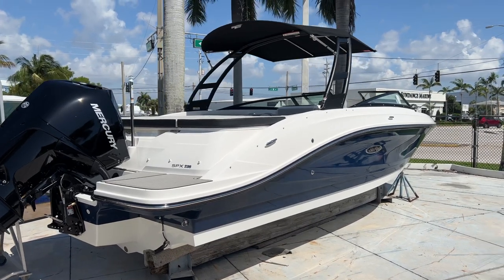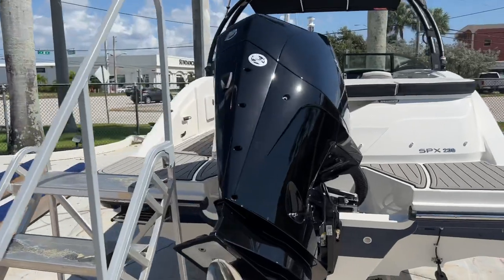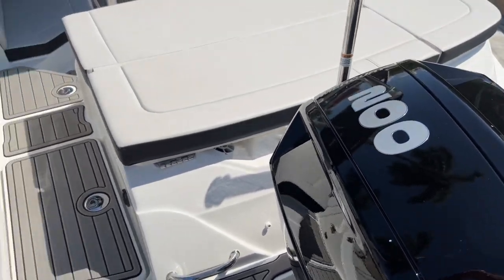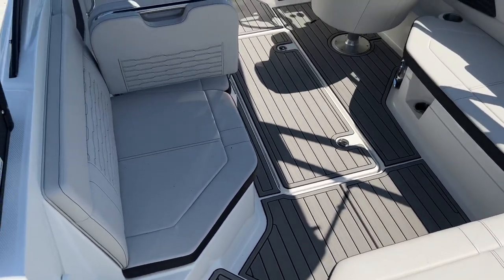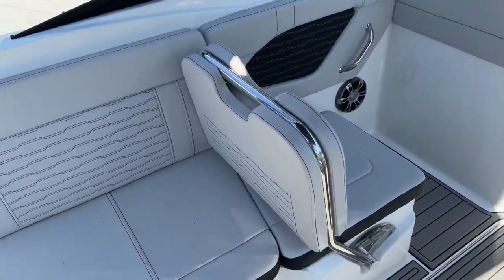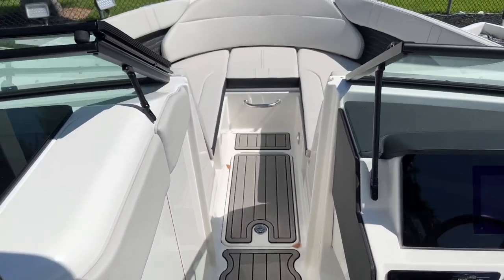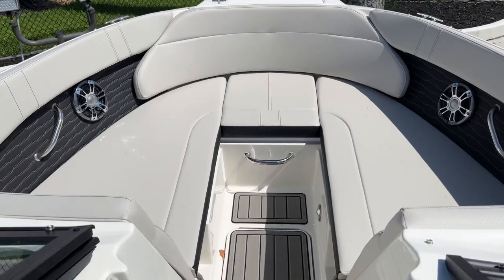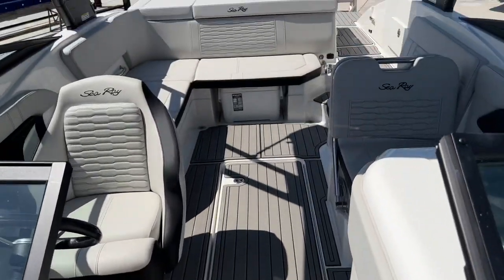2022 Sea Ray 230 SPX OB at MarineMax Pompano Beach